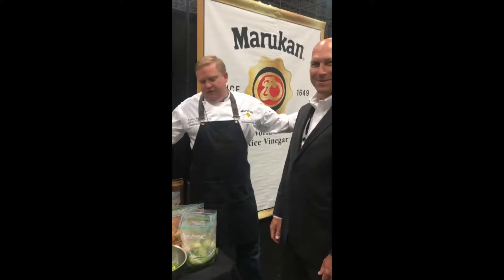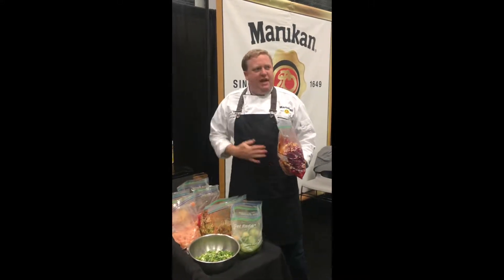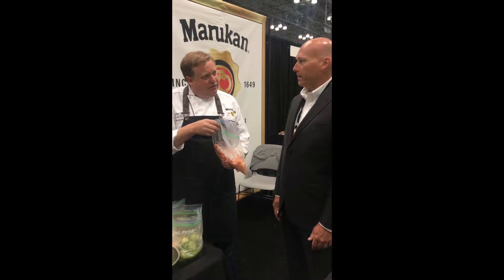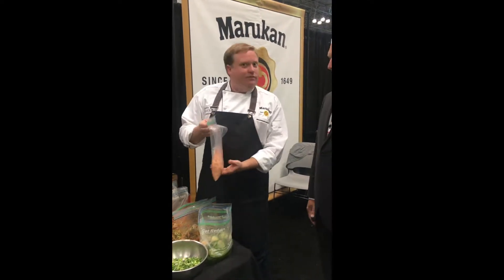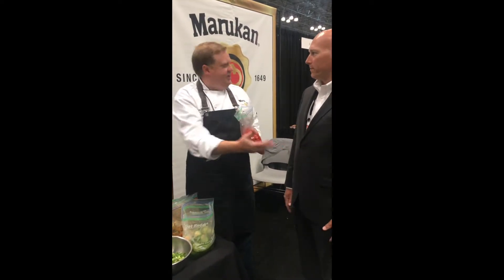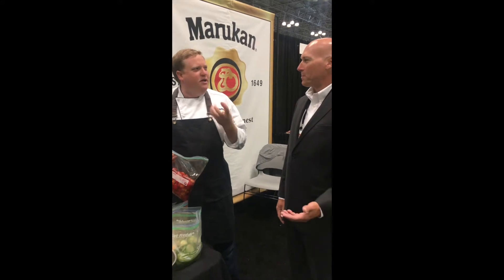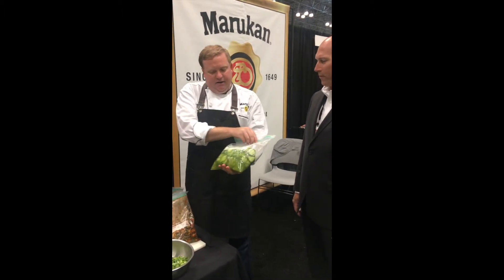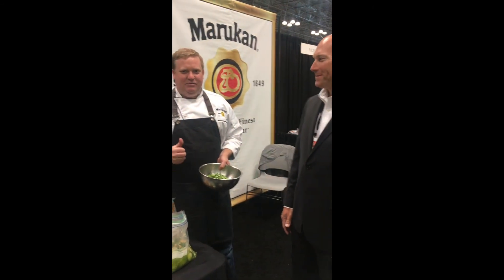2018 Fancy Food Show